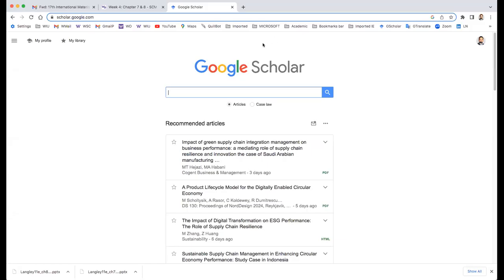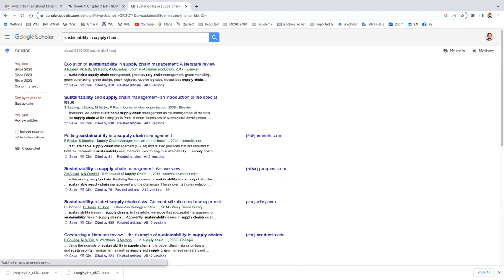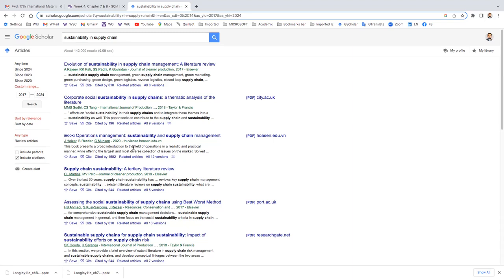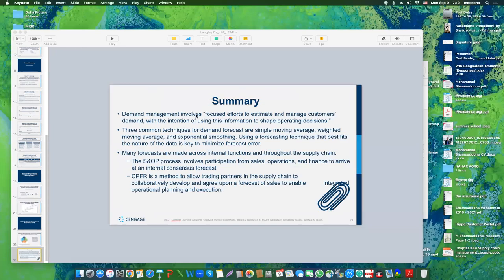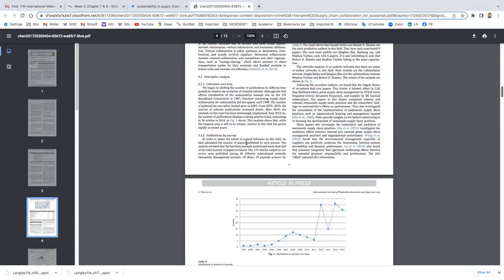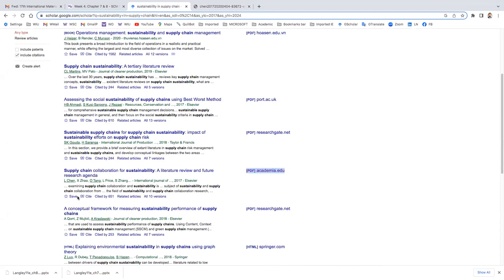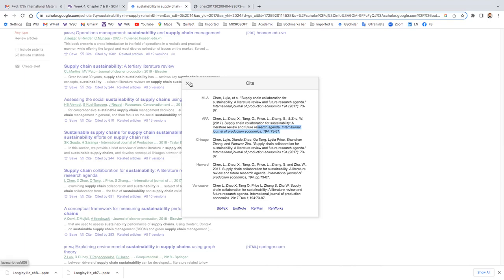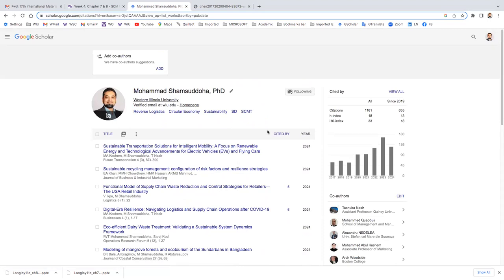Using Google Scholar